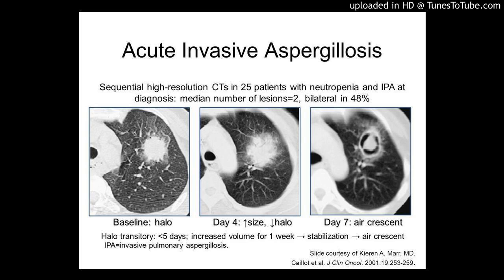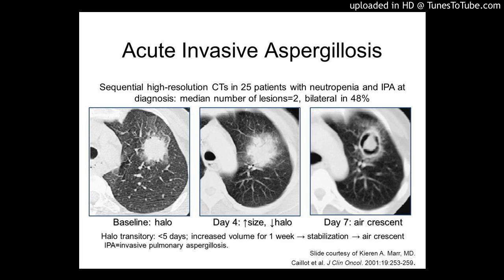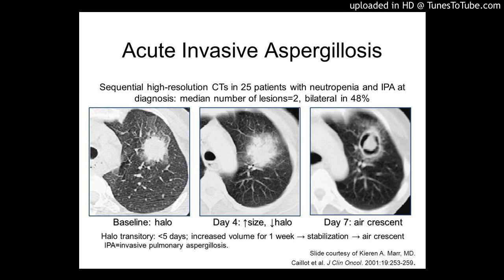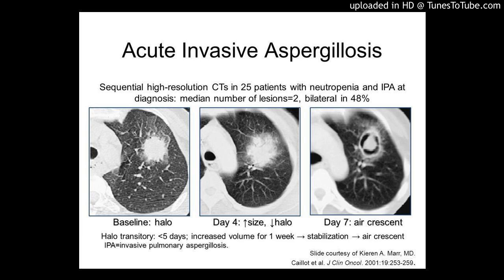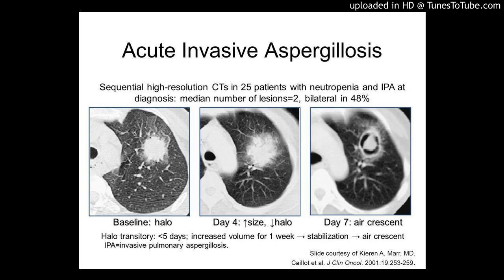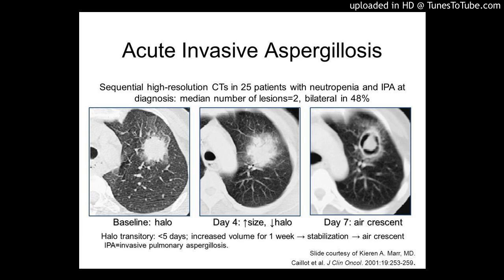Pathogenesis and Pathology of Invasive Aspergillosis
Current Fungal Infection Reports
Authors
Sundaram Challa1
Email author
1.Department of PathologyBasavatarakam Indo American Cancer Hospital & Research InstituteHyderabadIndia